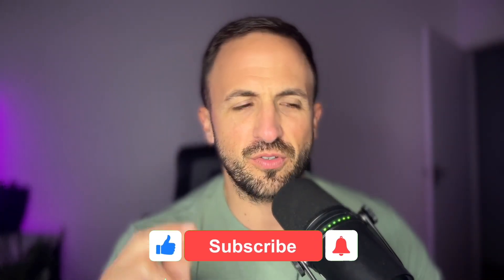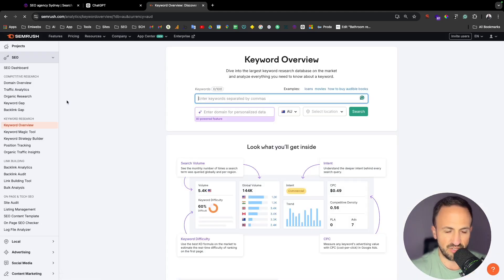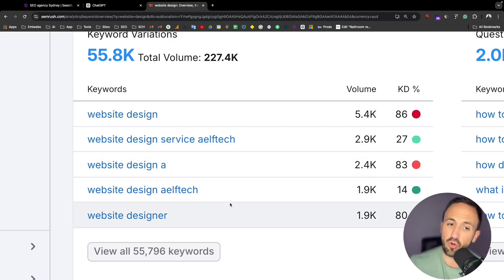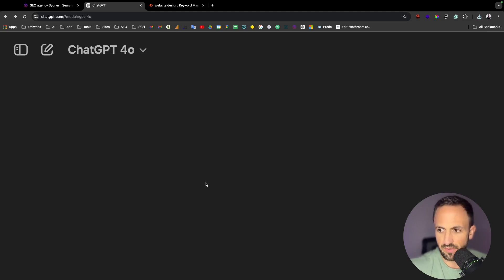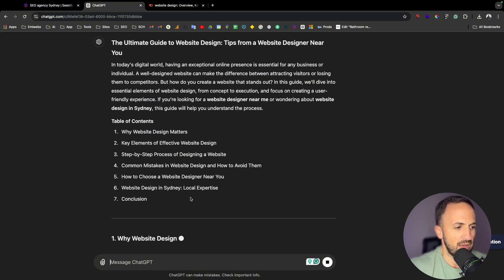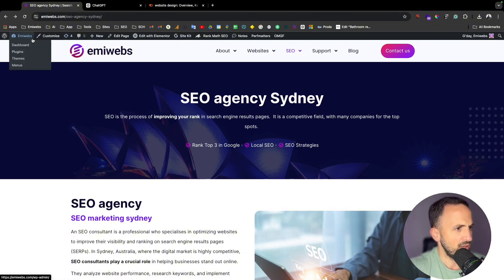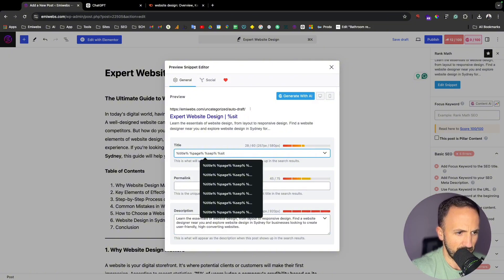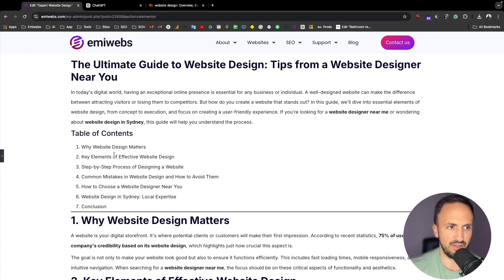How to CREATE A BLOG with CHATGPT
Hi! In this tutorial, I’ll show you how to create a blog using ChatGPT, the powerful AI language model. Whether you're new to blogging or have some experience, this guide will help you streamline the process with AI, making it easier to generate content and build your blog from scratch using WordPress and Elementor.

👇🏻 Summary 👇🏻

Timestamps:
0:00 Introduction
0:10 How ChatGPT Helps with Blog Content Creation
7:20 Setting Up Your Blog with WordPress and Elementor

What You'll Learn:

How to use ChatGPT for generating blog posts and ideas
Setting up a blog quickly and easily without coding
Valuable tips to improve your blogging workflow